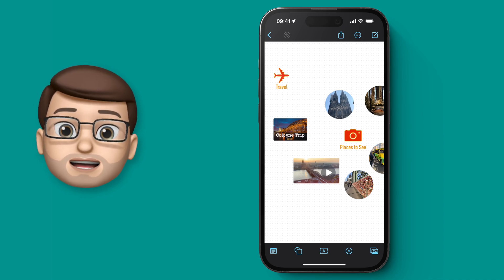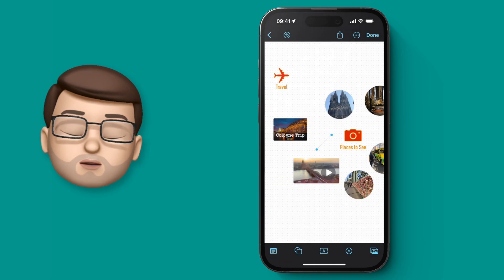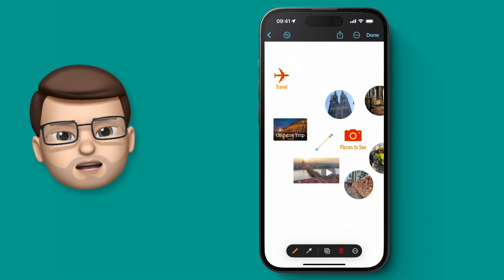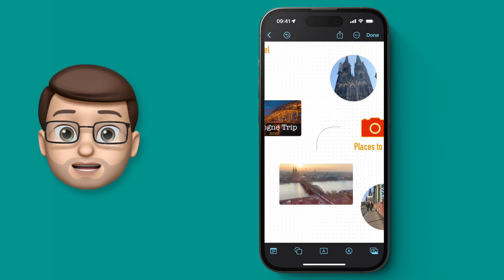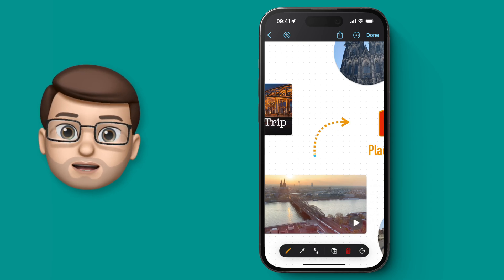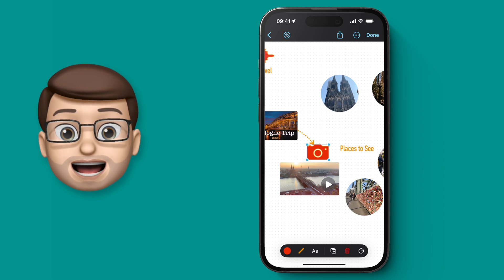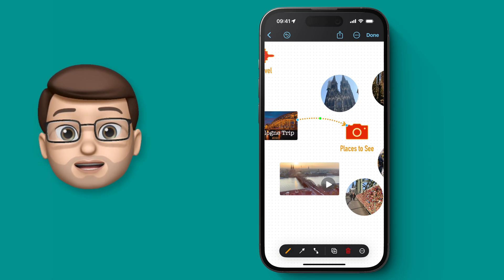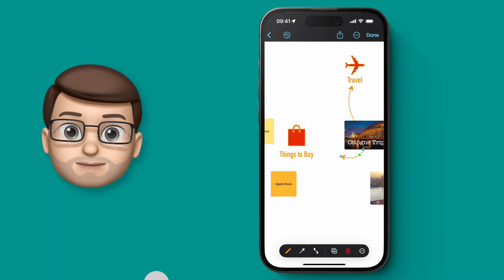Freeform: Adding Lines, Arrows and Linked Connectors | Complete Guide for iPhone (5/9)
📱 Organising your thoughts and ideas in Freeform is made incredibly easy with a wide selection of customisable connecting lines, arrows and links.  These can be completely customised to make them thicker, thinner, dotted, dashed, straight, curved, arrow-headed or pretty much anything else!  But what's more is that these connecting lines can dynamically move and adapt as the content on your Freeform Board changes.  In this short and easy-to-follow tutorial I'll show you exactly how they all work!